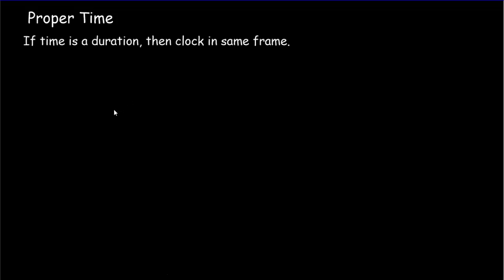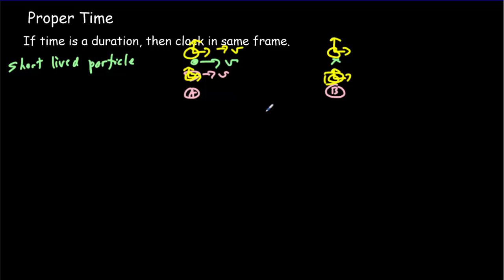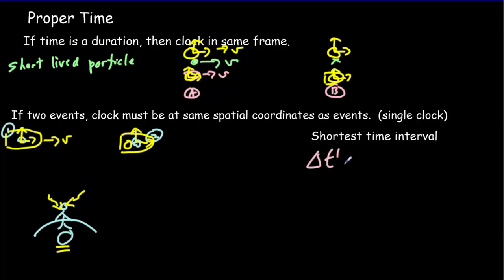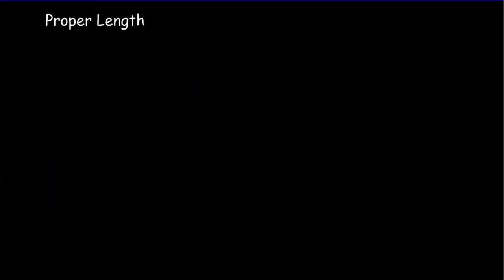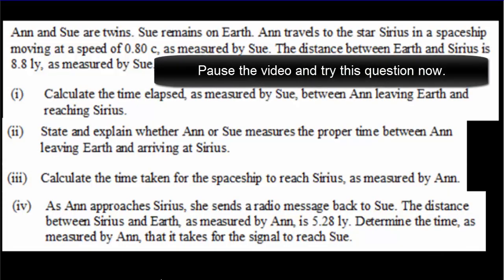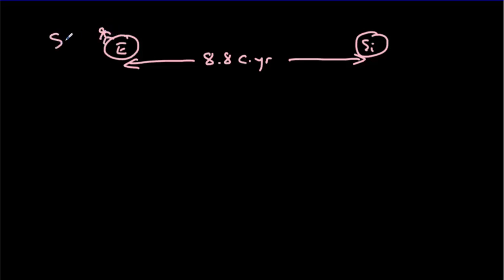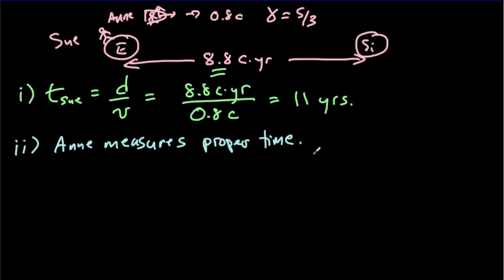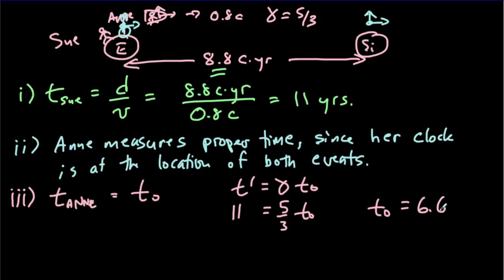IB Physics: Proper Length & Time and Point-Length Problems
Introduces a simple description of proper length and time, and then introduces a classification of a common problem type involving a point reference frame and a length reference frame which allows recognition of a wide class of problems. Includes numerical examples.

150+ free and 70+ exclusive videos. 10% of proceeds to charity.

0:00 Introduction
0:04 Proper time
5:24 Proper Length
9:55 Example
14:05 Summary